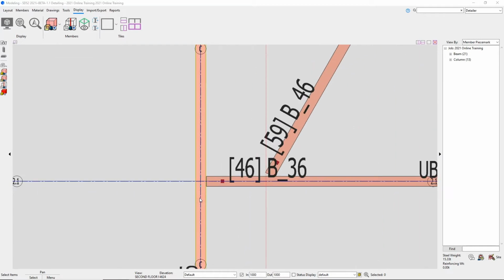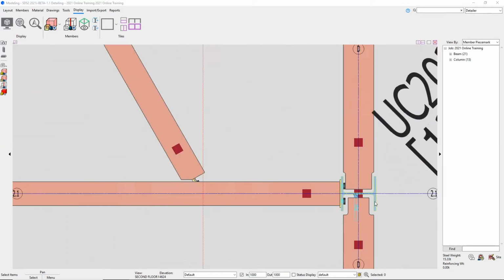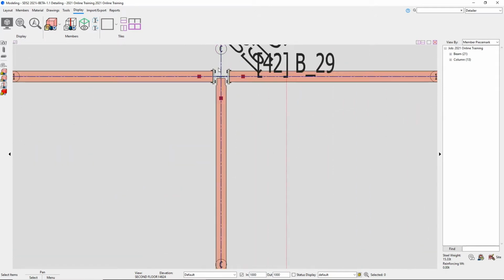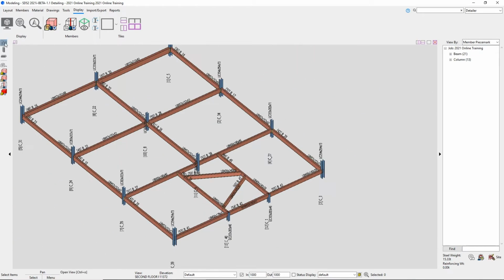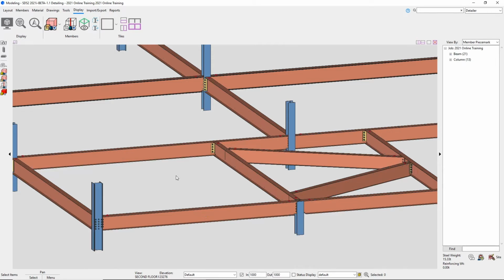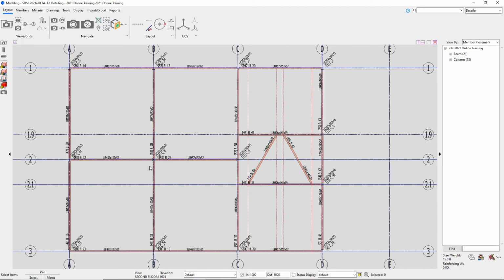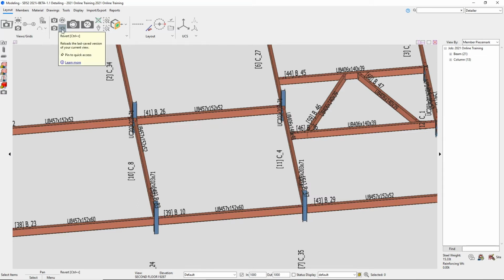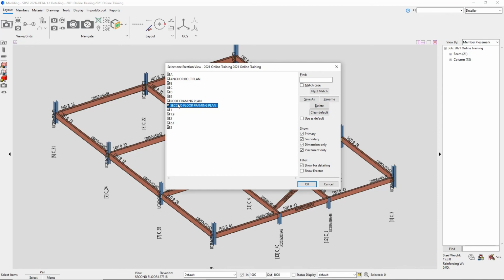SDS2 2021 Getting Started: Navigation (IN)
In this video, you will learn different navigation to help you be more productive in the model.